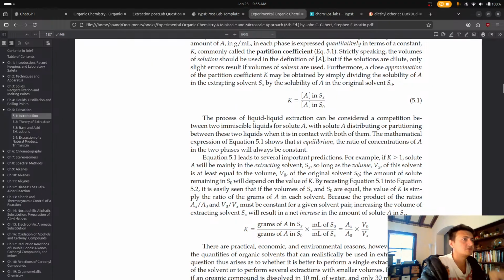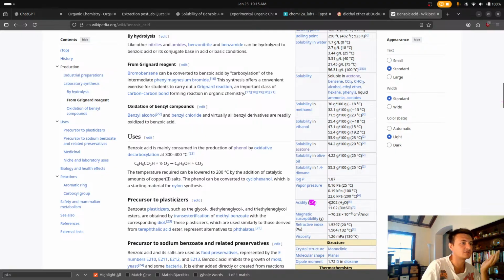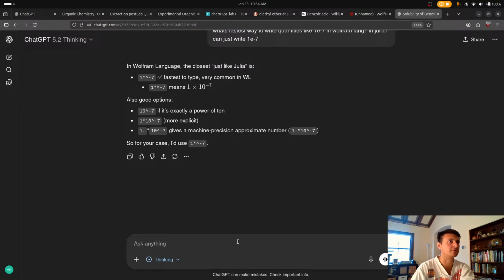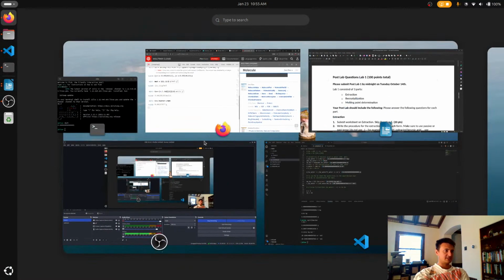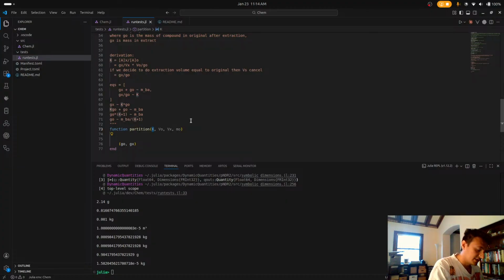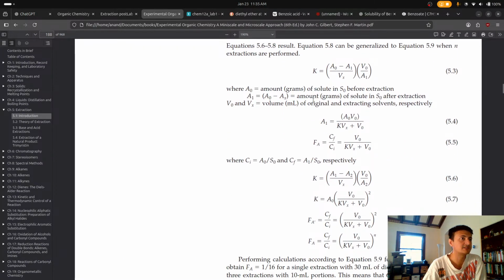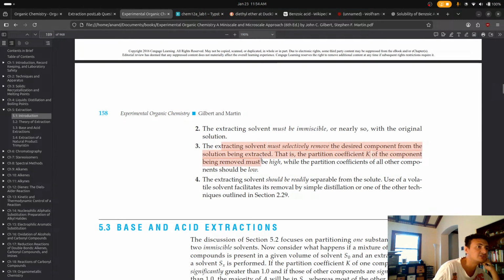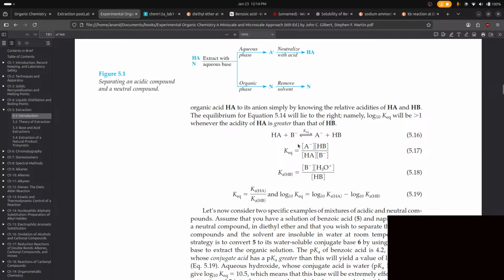the math of liquid liquid extraction (ochem)